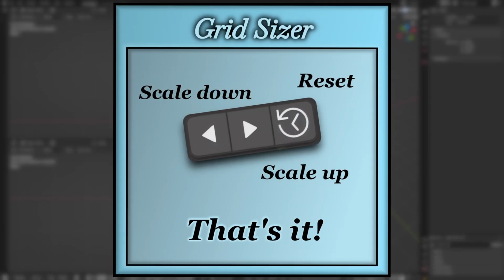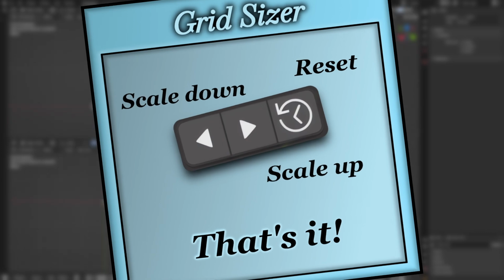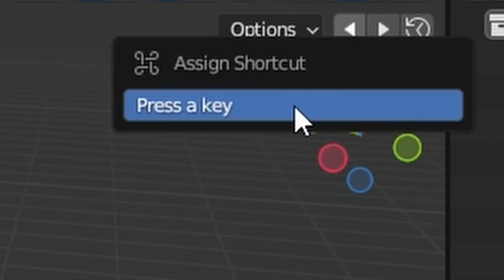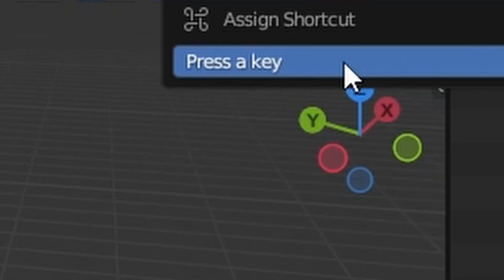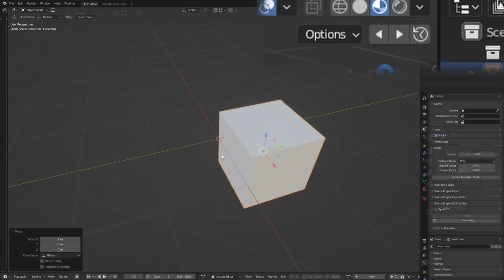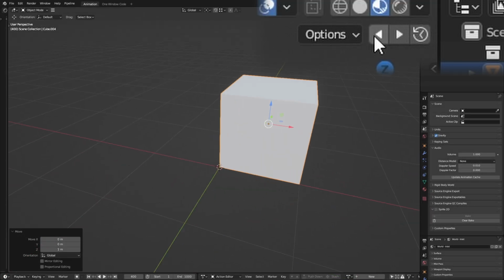Grid Sizer - Blender Addon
Ever wanted to precisely drag mesh and create basic map geometry like walls and floors, and would try to use the grid as a guide and tool? Yea, you’d have found yourself victim to it’s awful and inaccurate design.

That’s why this addon adds 3 buttons that can also be keybound. Double or halve the size of the grid, or reset it to default. Now here’s the best part, it works on all viewports at the same time (yep, without this addon it’s just broken).